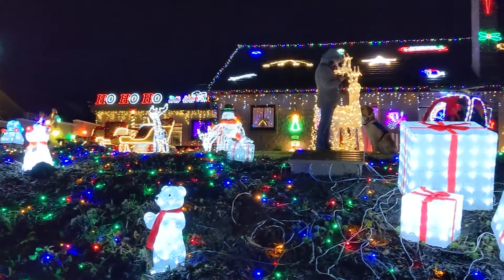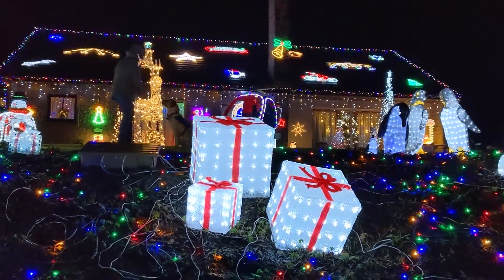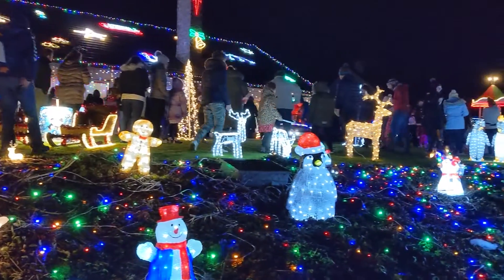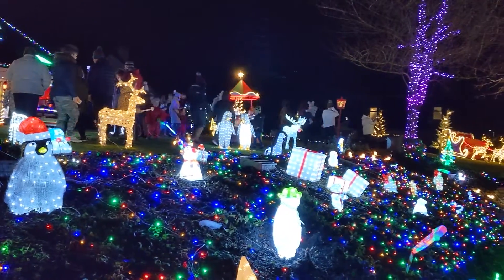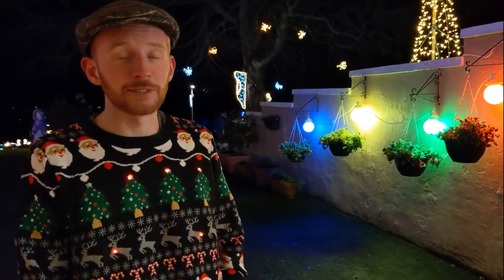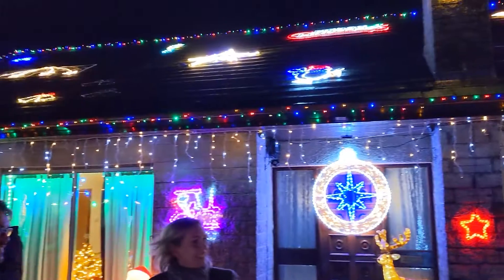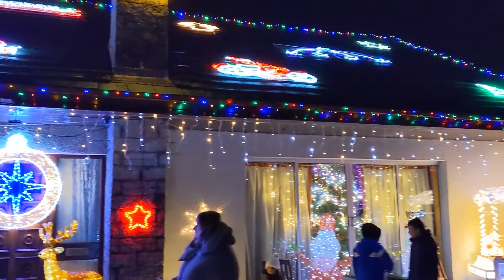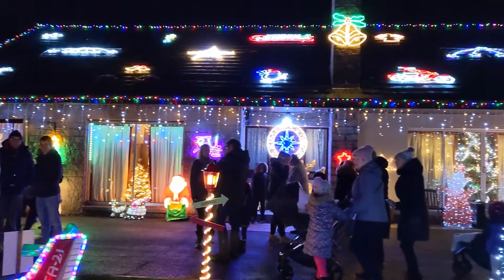‘It’s certainly bigger than it’s ever been'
A kind-hearted man from Keith has gone above and beyond to make his breathtaking festive light display “bigger than ever” this year.

Callum Stuart has worked around the clock to transform the bungalow and garden he shares with his grandmother Jessie at Seafield Park into a stunning festive display.

Donations from this year’s display will be distributed to three chosen charities, Scotland’s Charity Air Ambulance, Assistance Dogs Scotland CIC and Keith Community Christmas Lights.